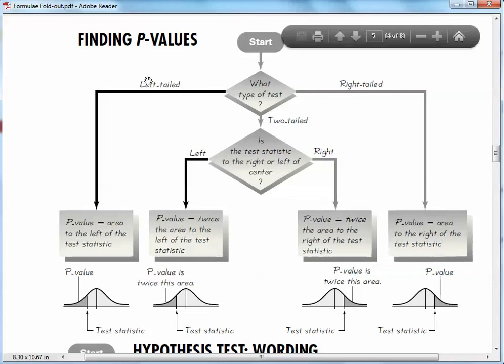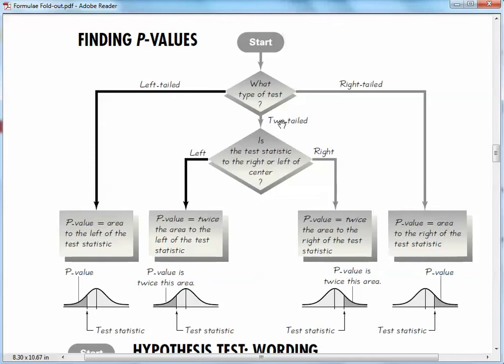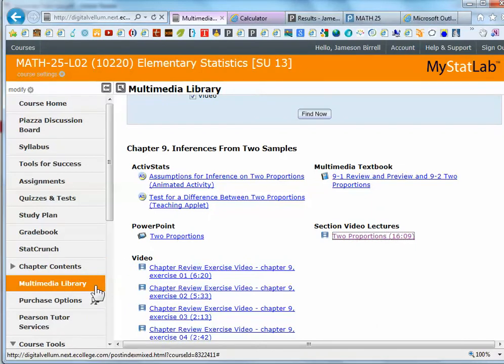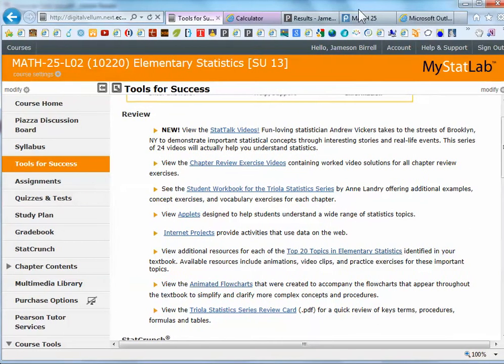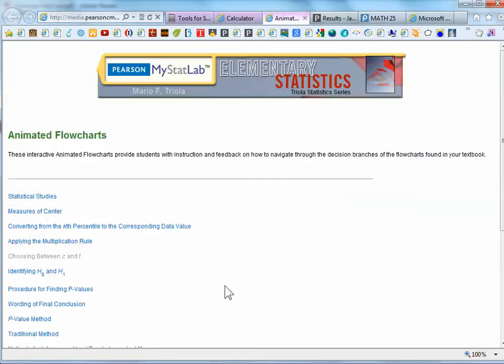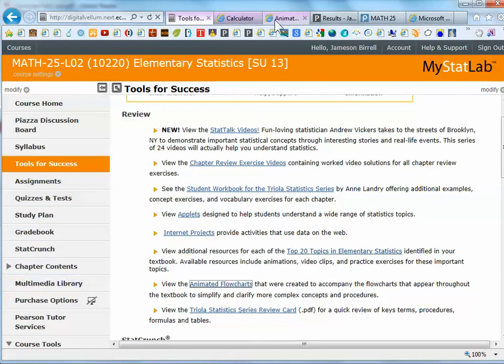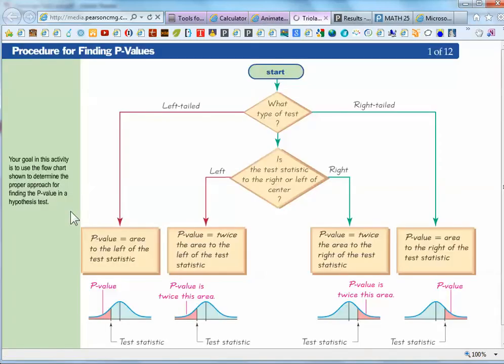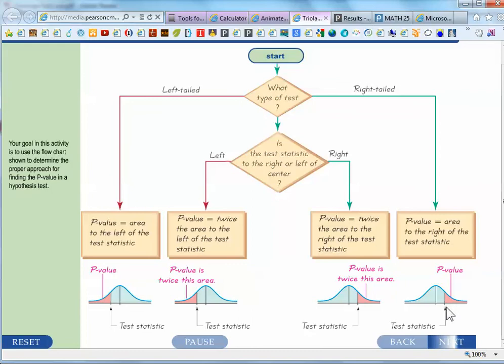P value Animated Flowcharts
Remember to use the animated flowcharts to increase learning/understanding.